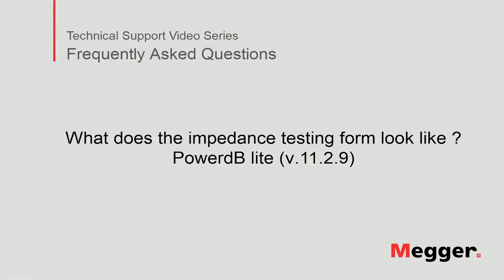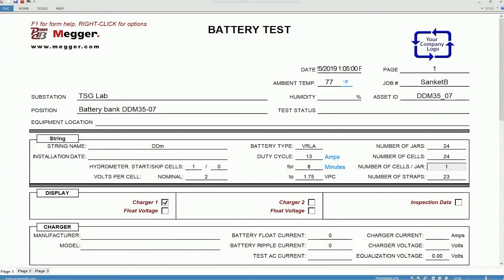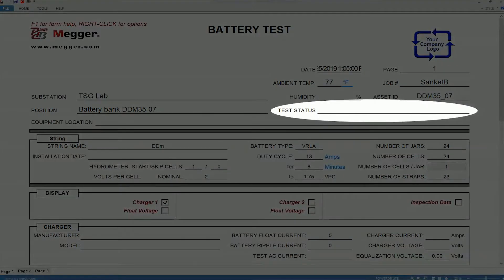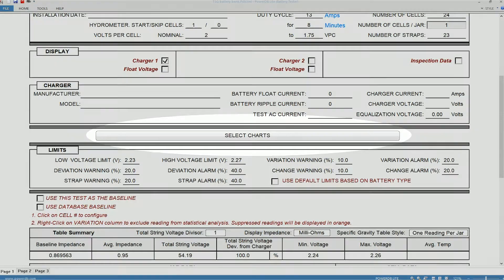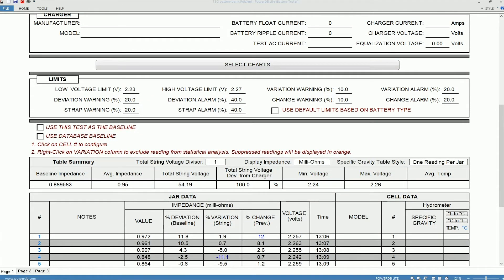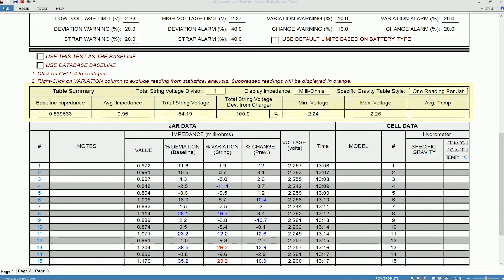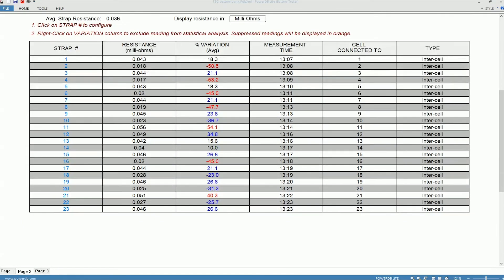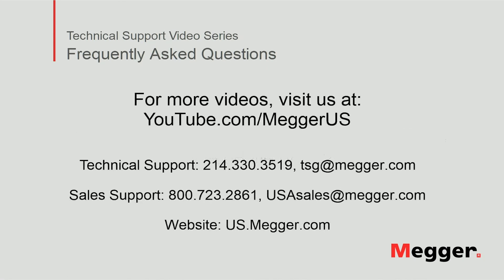Megger BITE 2 & 3: PowerDB Battery Impedance Test Form Overview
This video provides a general overview of the impedance testing form within PowerDB that is used when conducting battery impedance tests using either the Megger BITE 2 or BITE 3. The battery impedance test results can be downloaded into the PowerDB battery impedance testing form where information about the battery string and the charger can be entered in the first section of the form. The test form includes test tables for displaying impedance data and strap resistance data. The test form also has a provision for creating different types of charts for analysis and trending.

The Megger BITE3 Battery Impedance Test Equipment determines the health of lead-acid cells by taking measurements of the most important battery parameters. The BITE3 measures cell impedance, an internal ohmic test, cell voltage, intercell connection resistance and ripple current. And, for the first time in a battery instrument, the BITE3 measures float current and the harmonic content of the ripple current. There is even a built-in spectrum analyzer to show the harmonic content of the ripple current.

The BITE 2 and BITE 2P Battery Impedance Test Equipment determine the condition of lead-acid and nickel-cadmium cells up to 7000 Ah. An advanced feature set has been developed that includes Pass/Warning/Fail calculations based on a user-entered baseline value, advanced printing functions and more. The case of the BITE 2P consists of both the transmitter and a carrying case for all of the standard accessories and some of the optional accessories, in an all-in-one unit. The BITE 2 and its accessories fit into a sturdy canvas case with a shoulder strap.